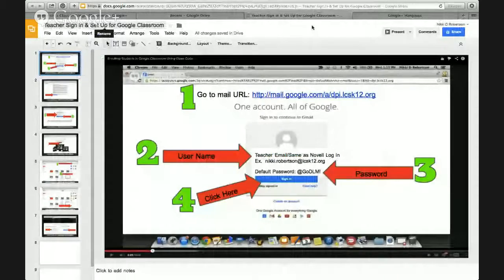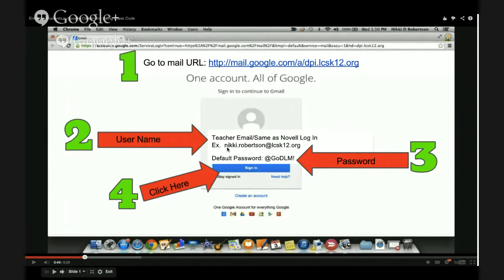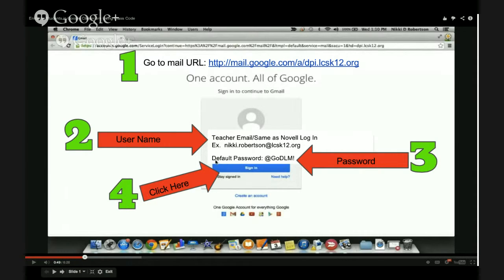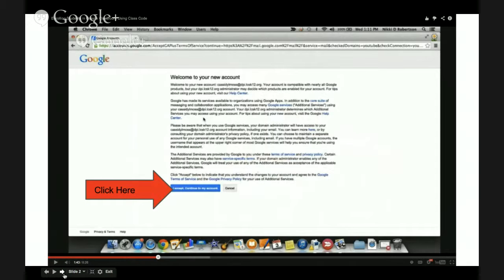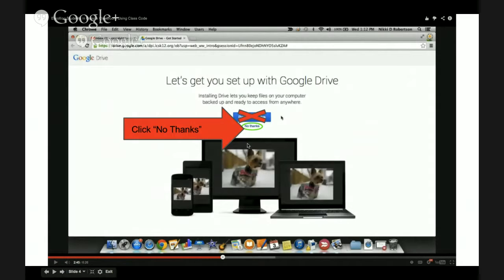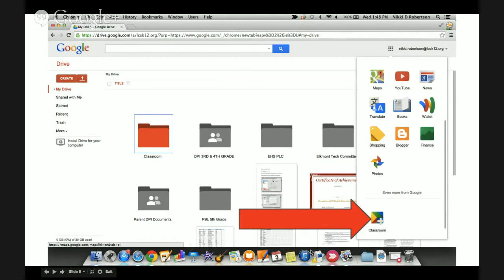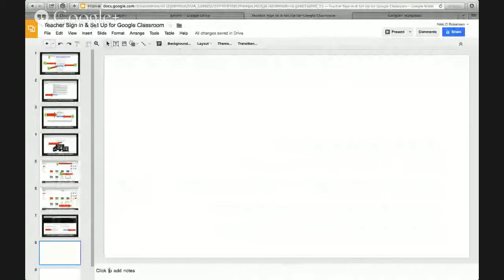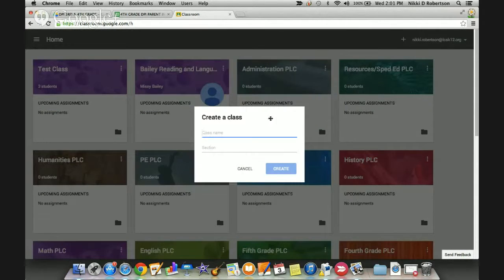Setting Up a Class in Google Classroom